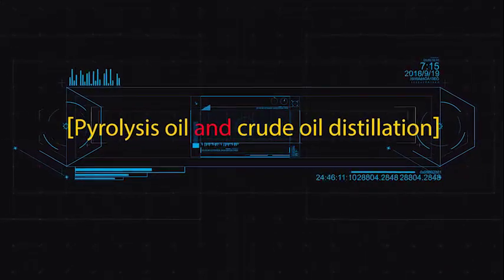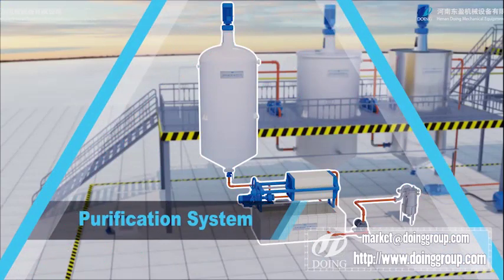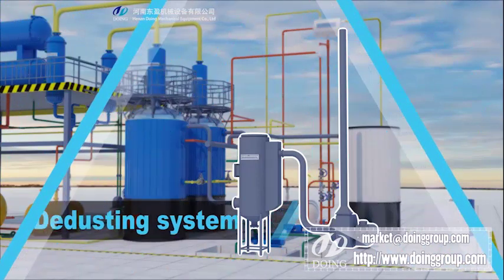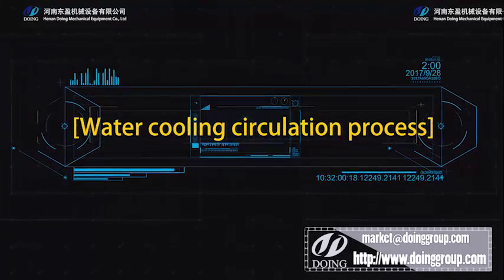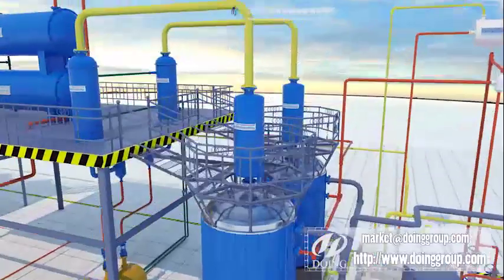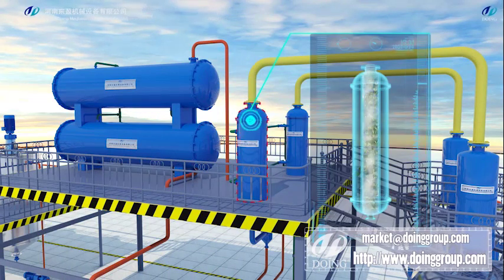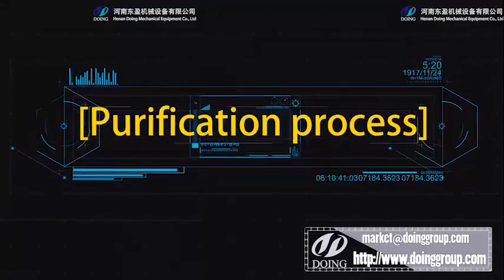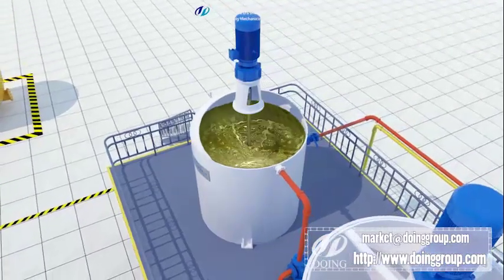Waste oil recycling to diesel plant working process 3D Video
Waste fuel oil to diesel refining machine, is also called waste oil distillation plant. It can ♻refining waste oil(waste engine oil,motor oil, tyre pyrolysis oil, plastic oil, etc) to clean diesel, which can be used in trucks, ships, boats, tractors, ferry, heavy machinery, etc. The oil recovery yield is about 85% ( according to oil quality).
0:00-0:08 Pyrolysis oil and crude oil distillation
1:19 Indirect heating circulation process
2:59 Water cooling circulation process
5:01 Purification process
7:22 Discharge residue
7:52 Dedusting system